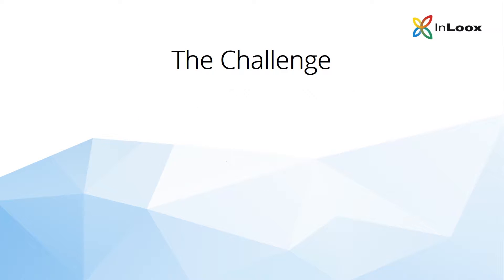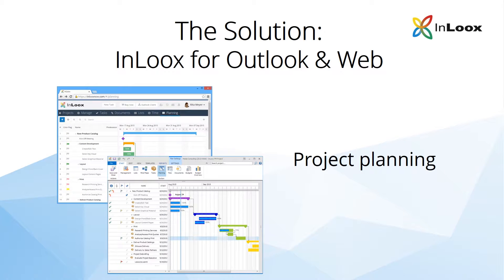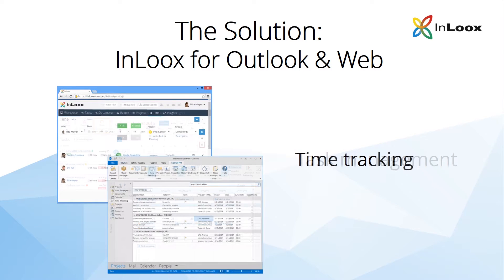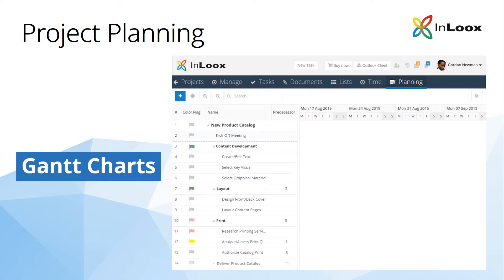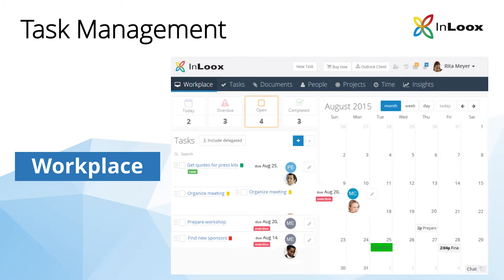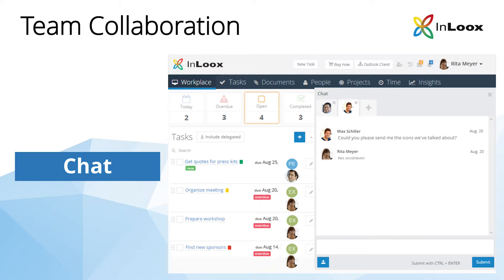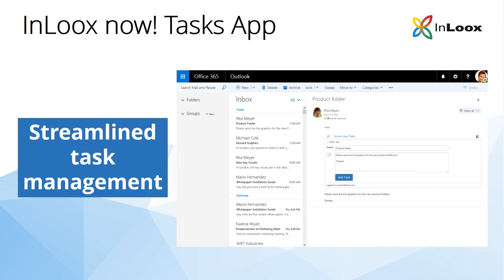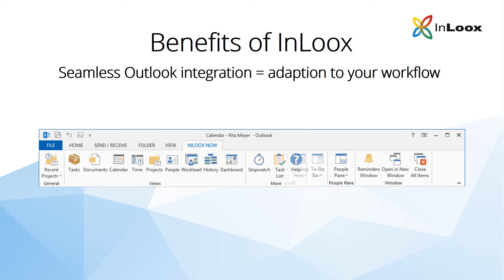InLoox - The Project Managemet Software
The official InLoox product video.
Learn how the unique InLoox Outlook integration helps you and your team collaborate on tasks, manage projects, and track work progress.